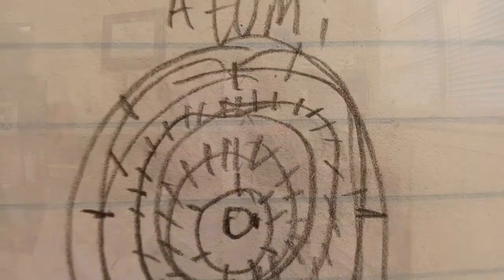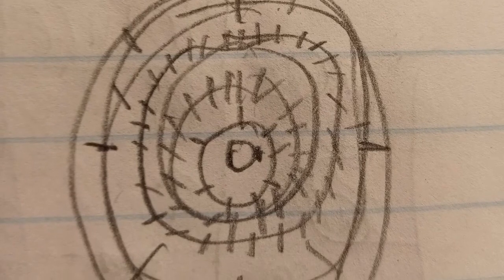Terbium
Feel the wriggle! Feel the writhe! Look out, terbium, it's magnet time! Heh heh. Watch the video now for more.